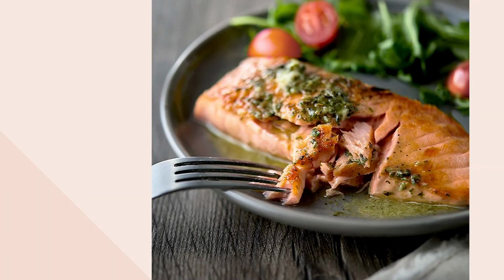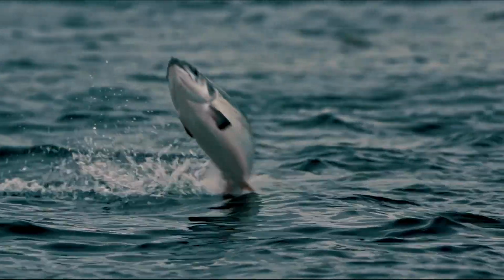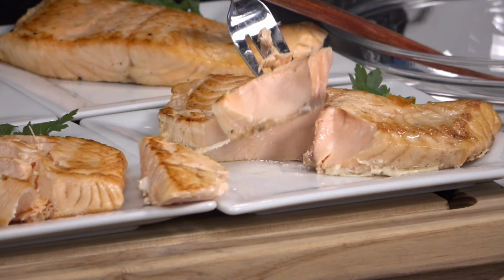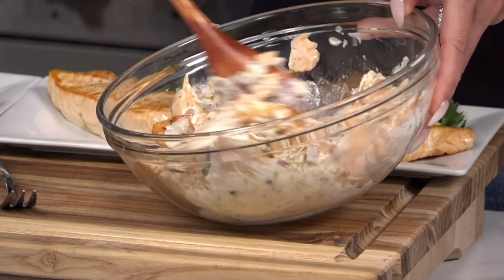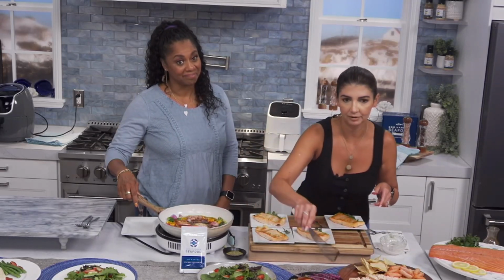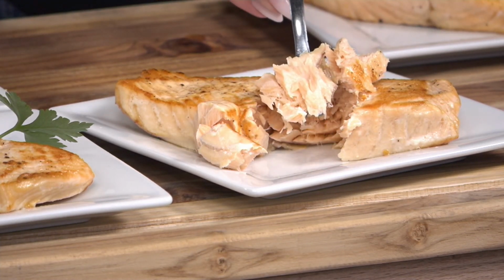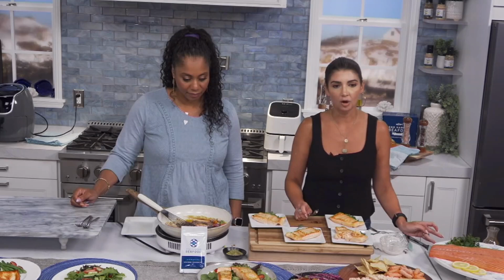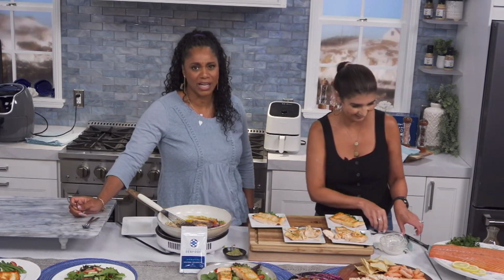Egg Harbor (10) 6 oz. Faroe Island Salmon Filets on QVC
Egg Harbor (10) 6 oz. Faroe Island Salmon Filets

Easy to fix -- and even easier to love. If you're fishing for ways to add more seafood into your diet, just head to the freezer for Faroe Island salmon from Egg Harbor. These five-star customer-fave filets have just what you're hankering for: tender, flaky fish that's packed with flavor (and omega-3 fatty acids!). Whether you steam, fry, bake, or grill, these marbled-to-perfection filets will catch the attention and appease the palate of even the hardest-to-please carnivore. Incredibly versatile, enjoy this hormone- and antibiotic-free entree with a light salad, piled high in a poke bowl, or with a side of garlic mashed potatoes. (Fish Friday: make it a thing.) Dinner is served -- and it's never been easier or tasted better! From Egg Harbor.